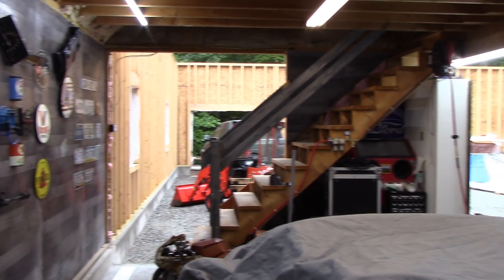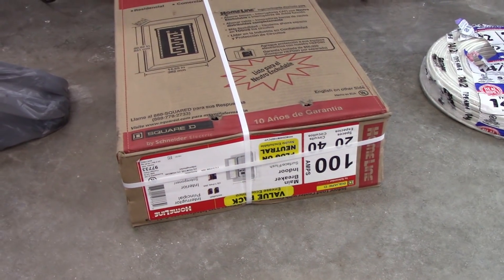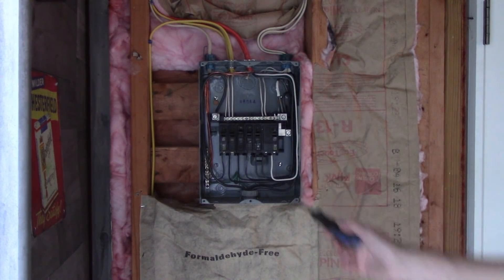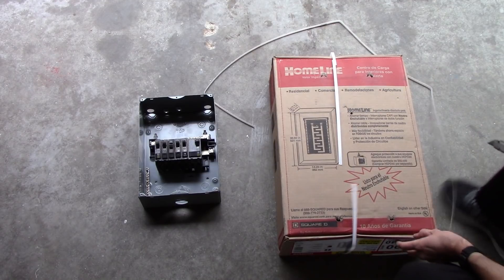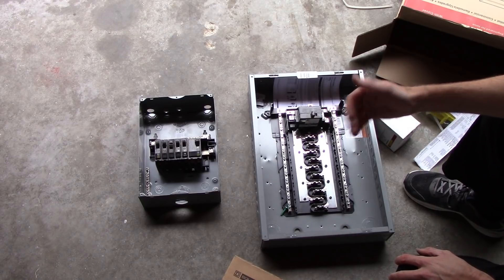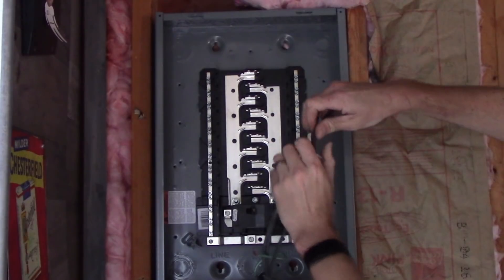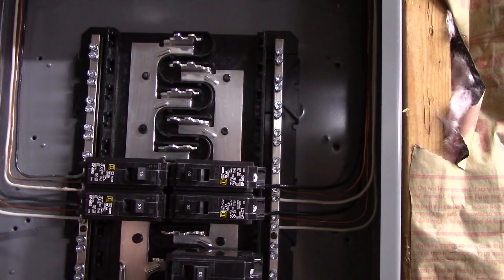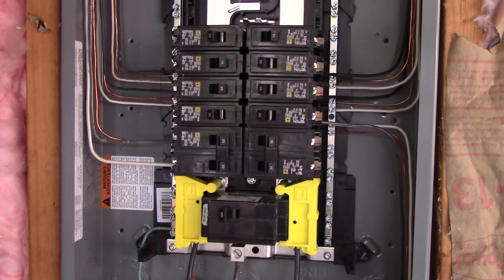Part 6: Dream Garage Build - Major Electrical Upgrade! New Subpanel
Link to Panel